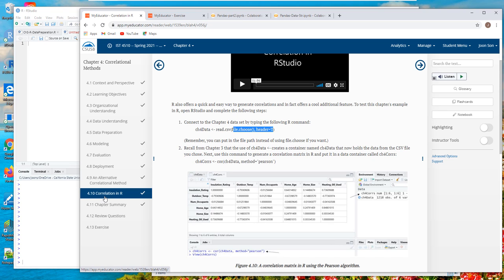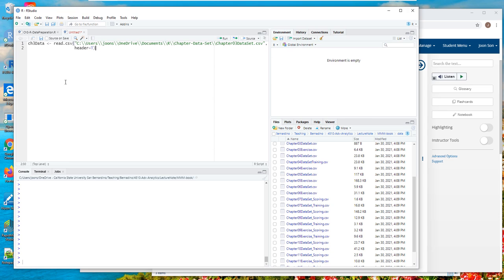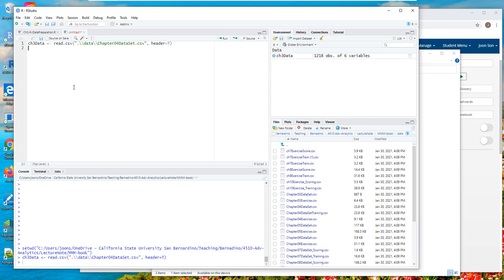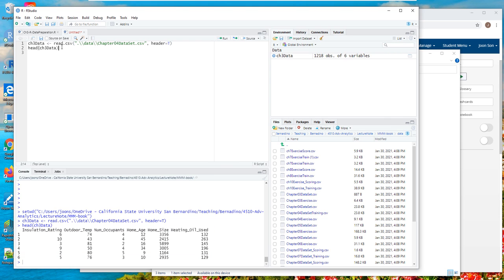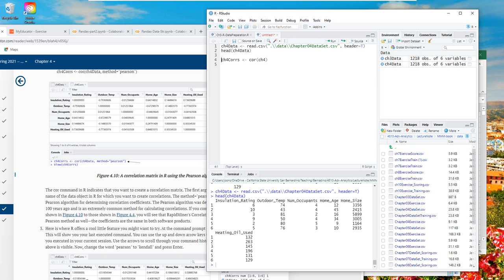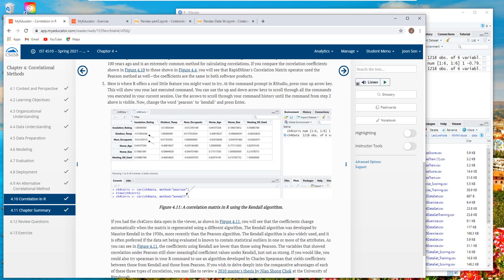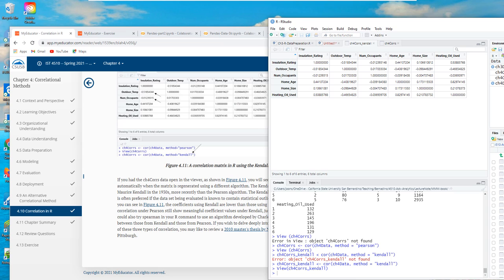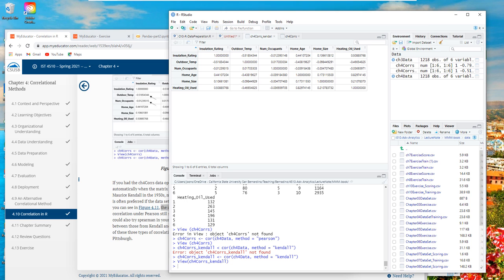R MMM Ch4 Correlation matrix